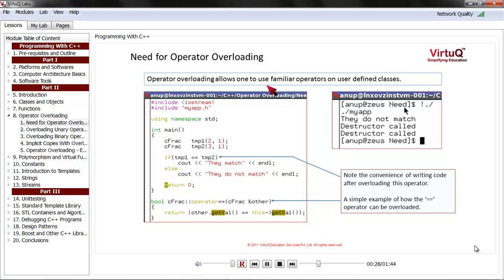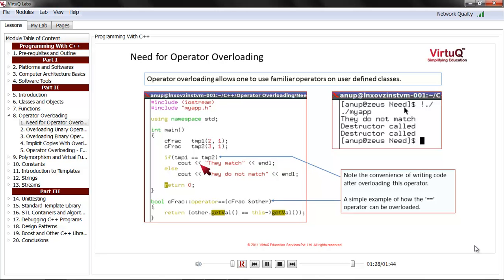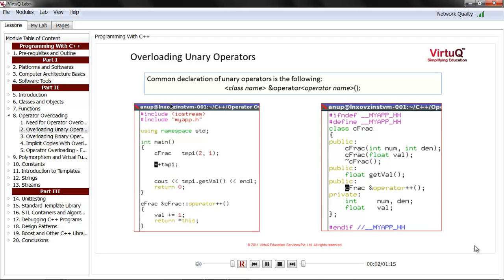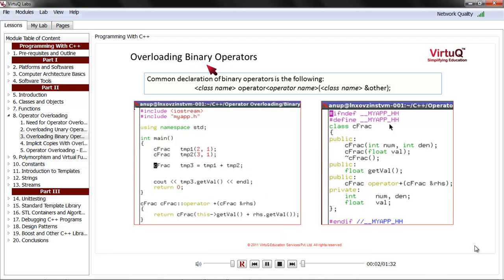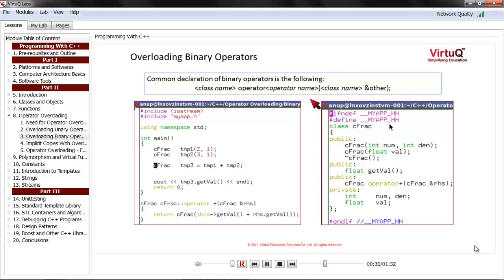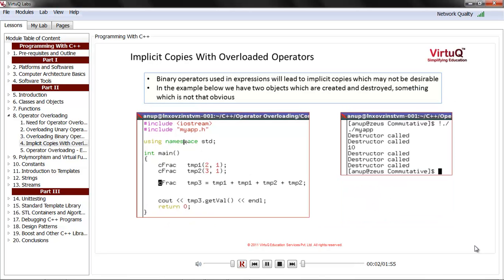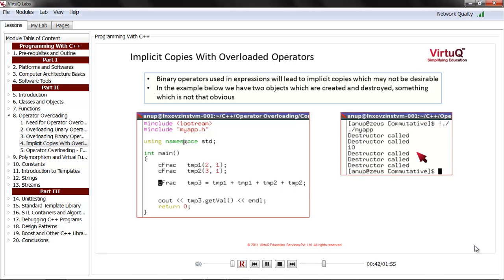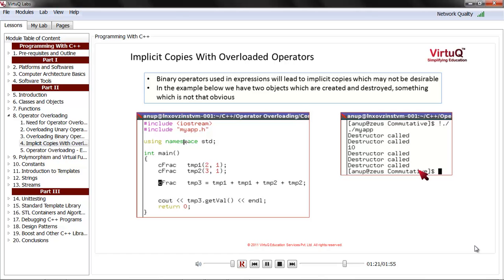Programming with C++ - Operator Overloading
This video describes operator overloading in C++. This content is part of Programming with C++ course from VirtuQ Education. Please check for details.